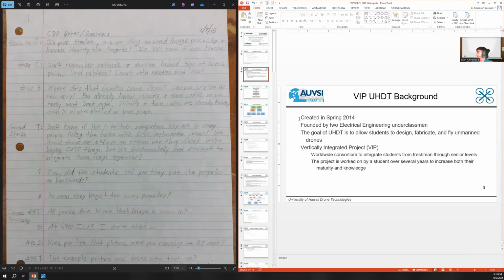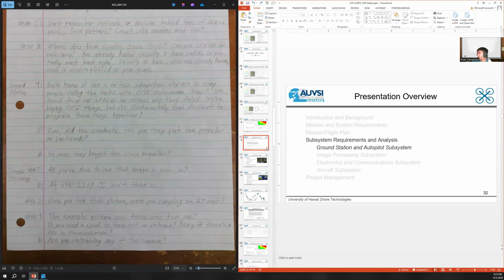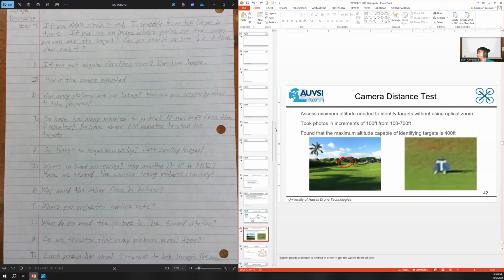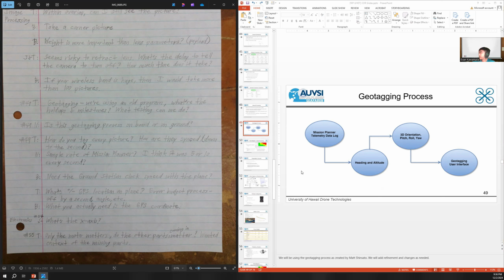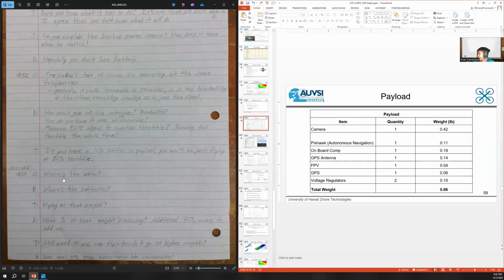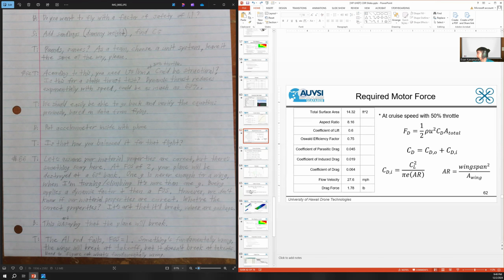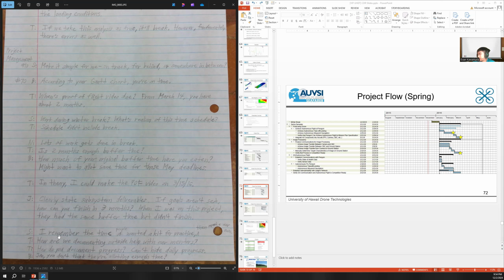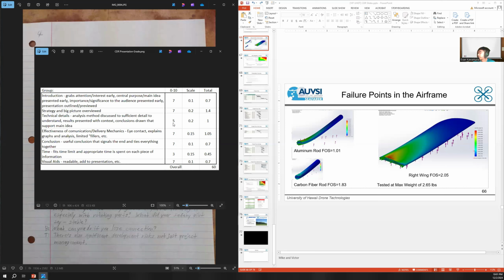ENG101: CDR Presentation Feedback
We discussed the mistakes, questions, concerns, and feedback we got for our CDR presentation.